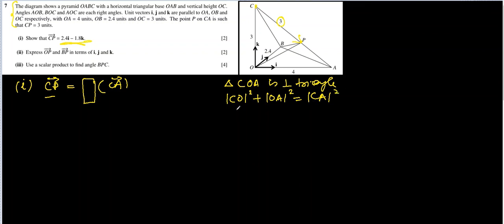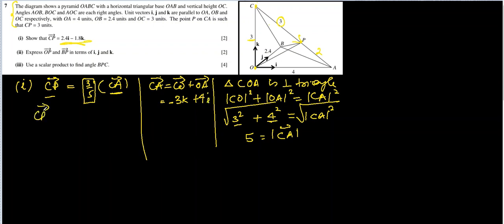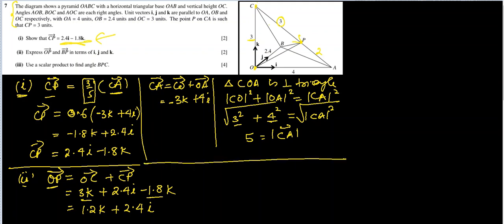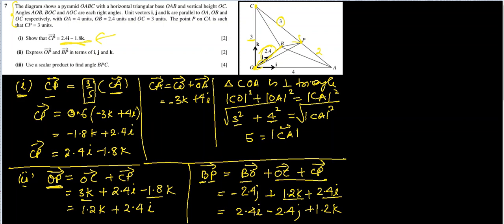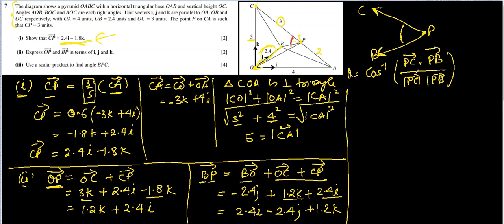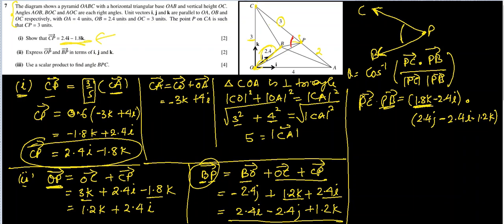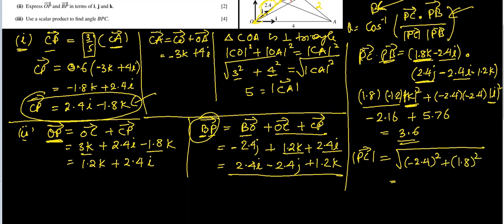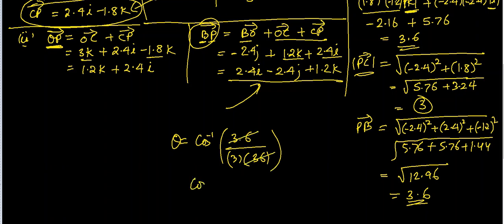Cambridge AS level Pure Math 9709 paper 12 2016 Feb March Q7 Vectors scalar dot product